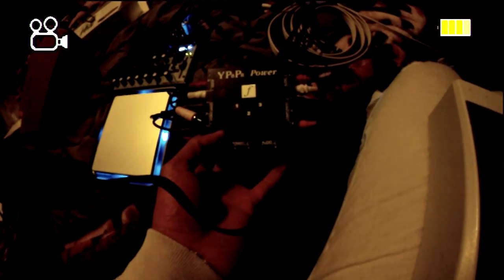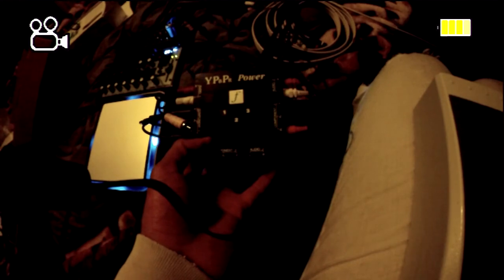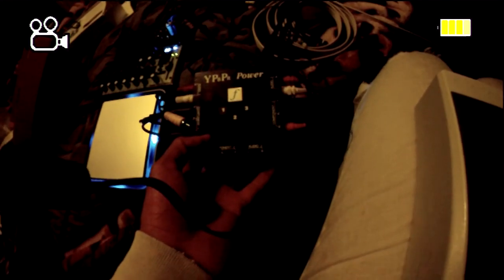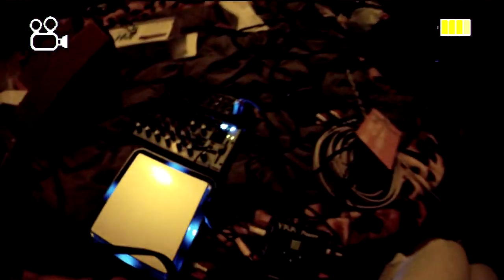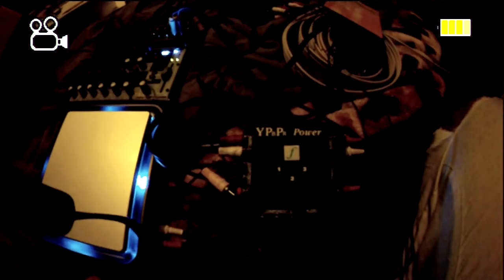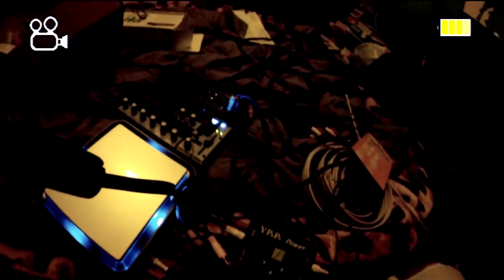HD recording setup 3.0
Further advancements have been made! The only gripe I have is that this new device does not have its own power source. HOWEVER, it is not part of the route from xbox to TV (it is here but it would not be in a live setup) so it doesn't really matter.